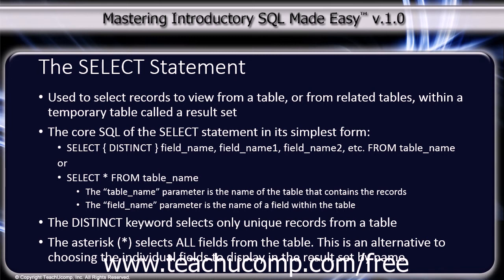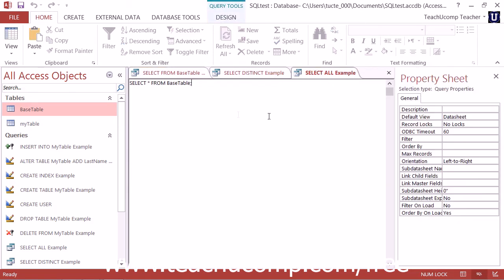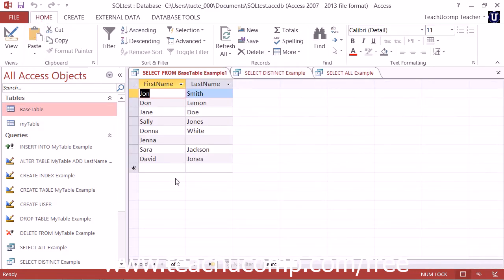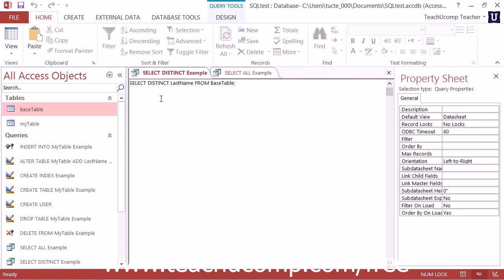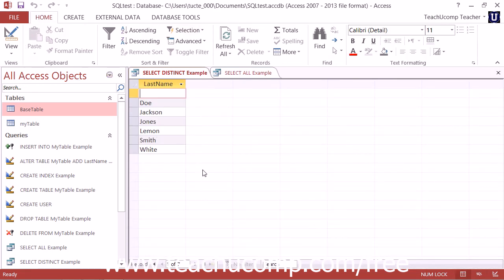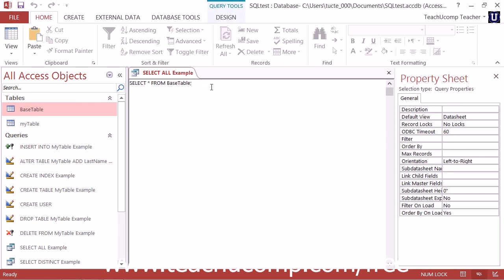SQL Training - Structured Query Language Tutorial - The SELECT Statement Lesson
Learn about the SELECT Statement in SQL - Structured Query Language Visit us today!